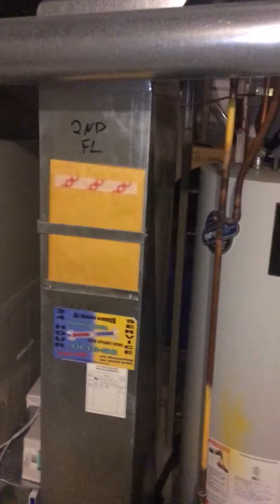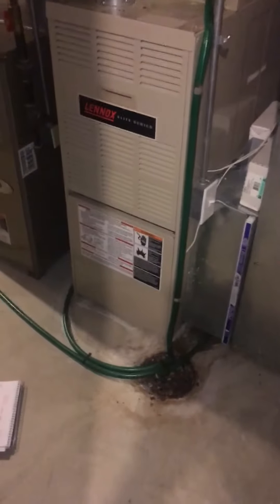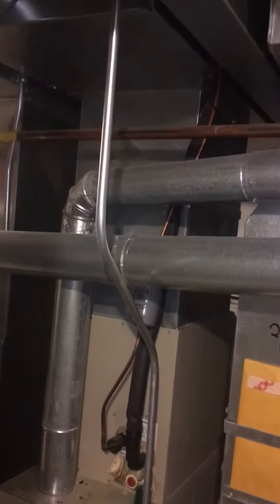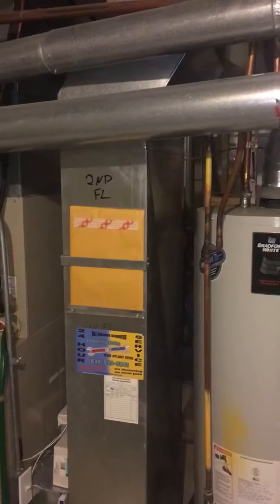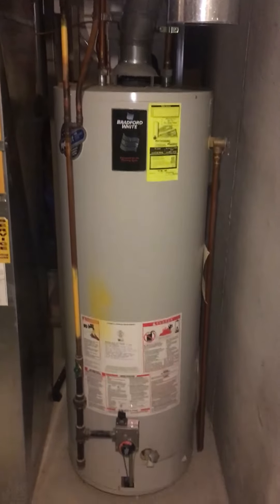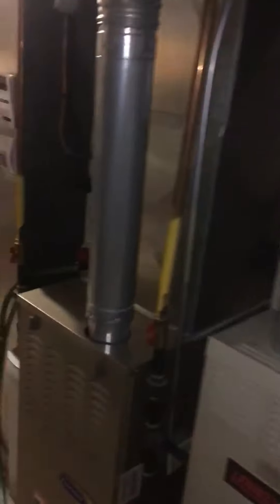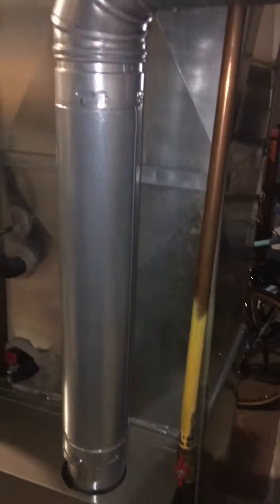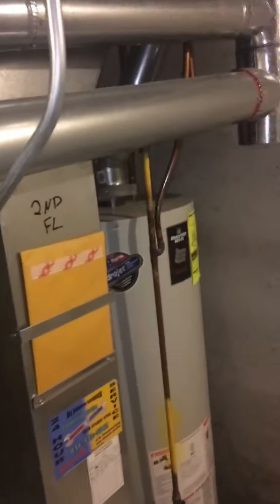Bb Bohlmann 6.2